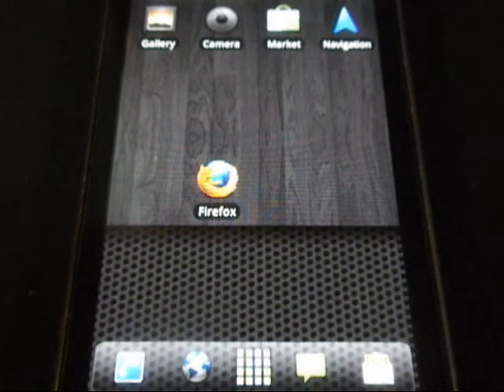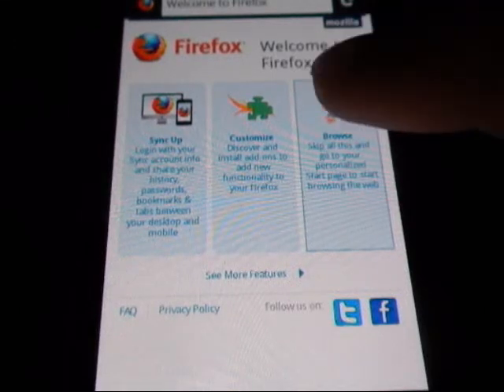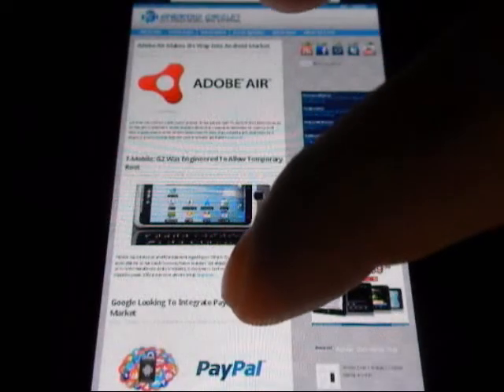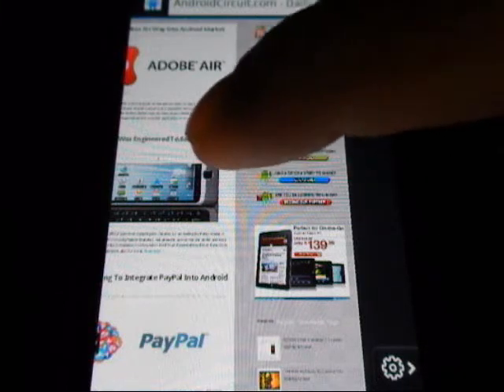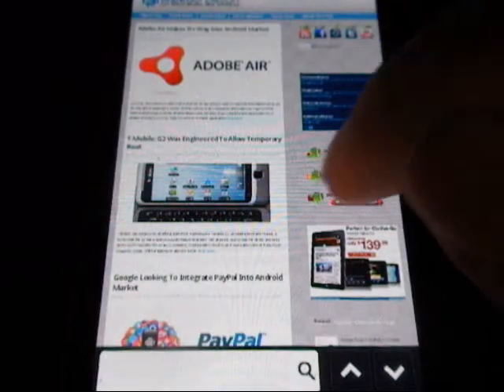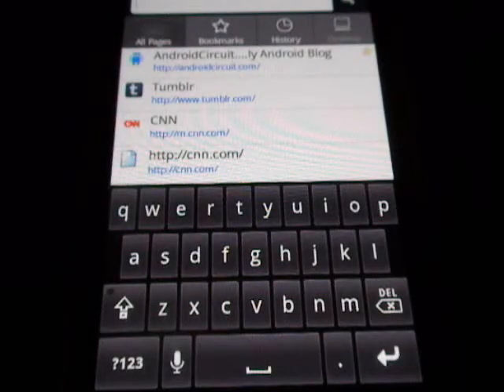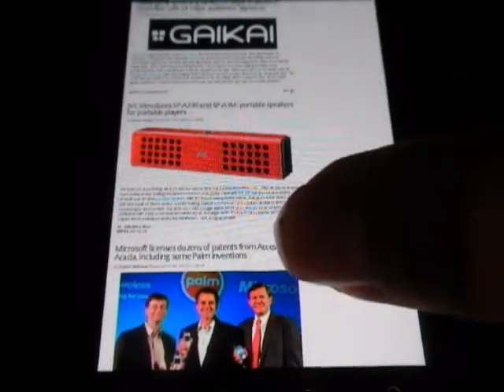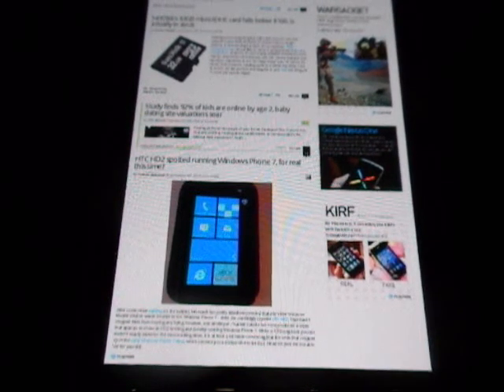Firefox 4 Mobile for Android Application Review - AndroidCircuit.com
Visit our web site for installation instructions!
Firefox 4 Mobile Review for Android - Please for more Android News, Reviews, Rumors, and How-To's.